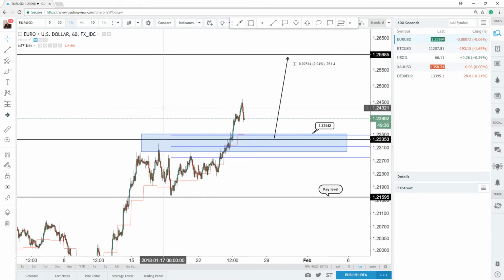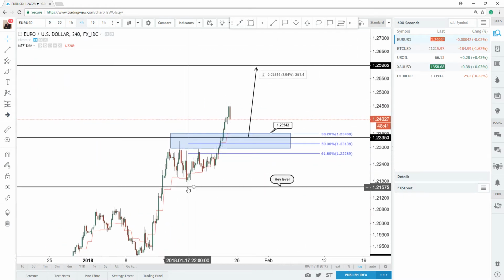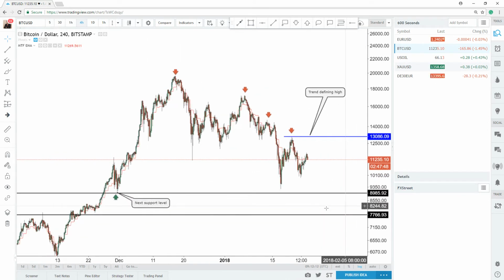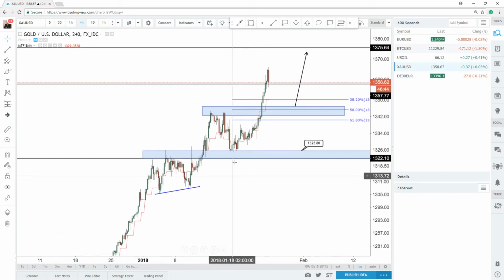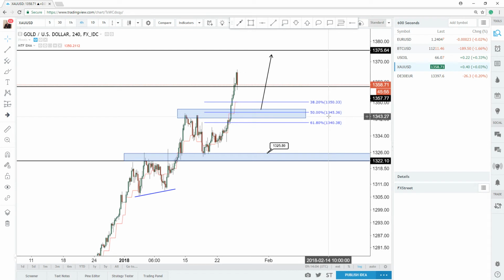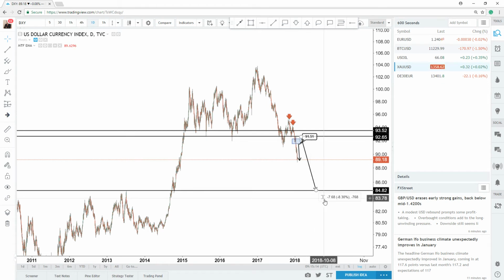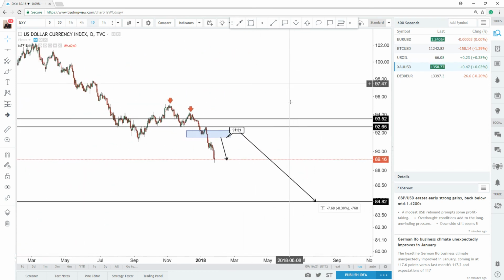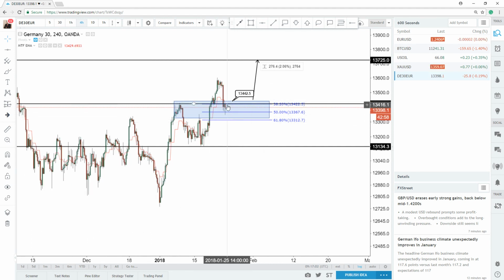Market Update: Bitcoin, EUR/USD, Gold, WTI, and DAX 30